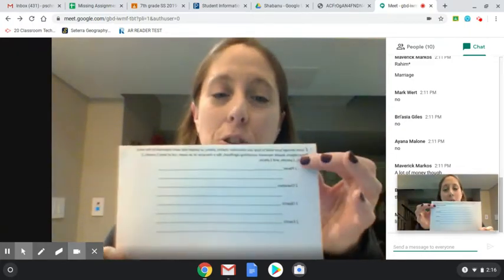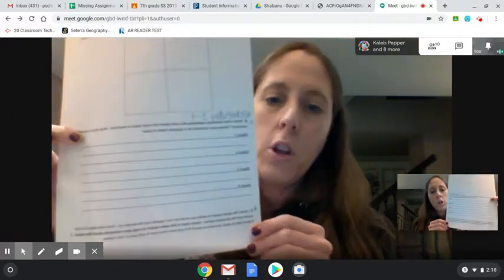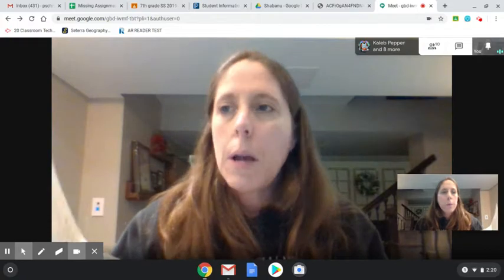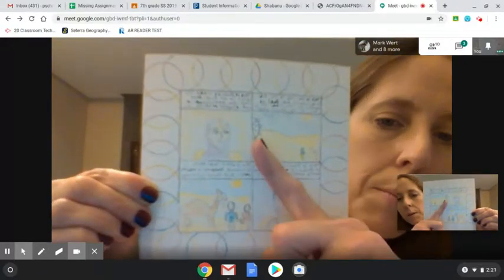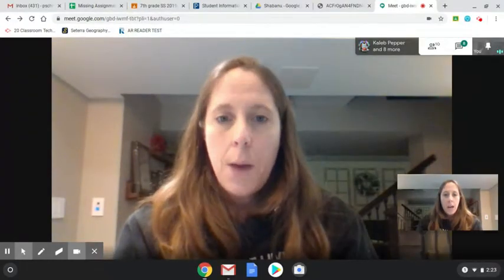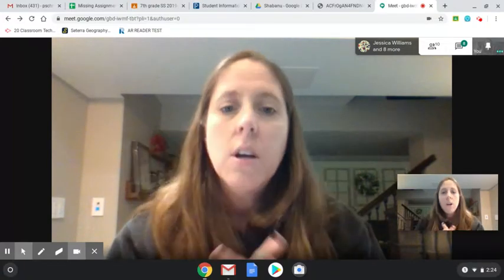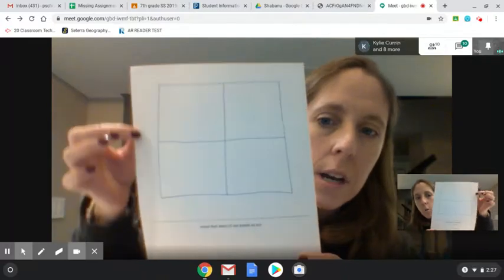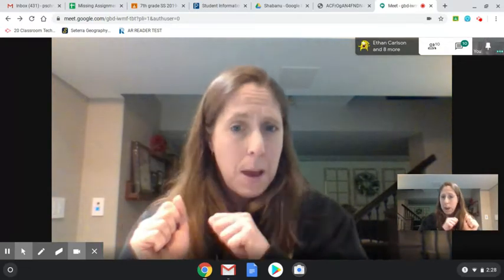Shabanu Project Last week 5/19-5/21 directions